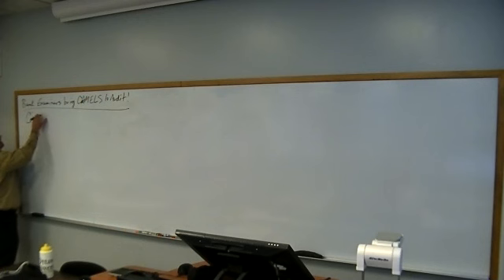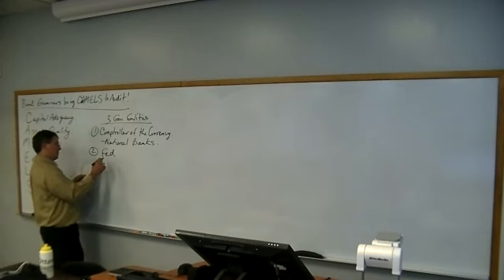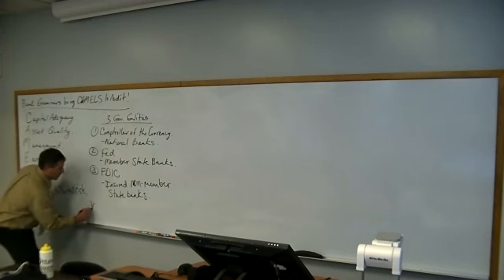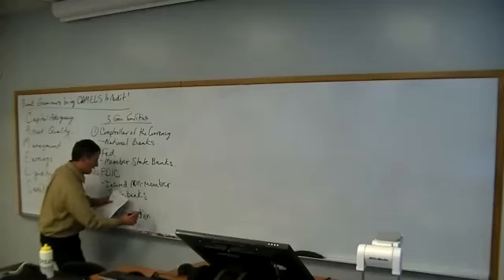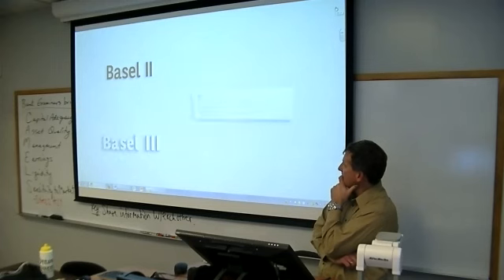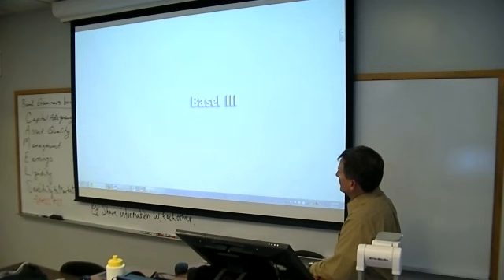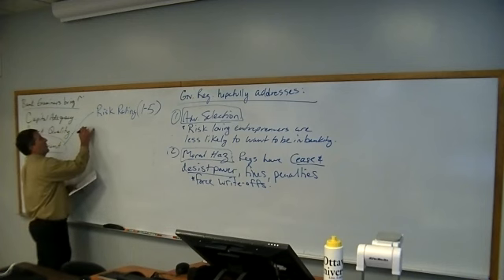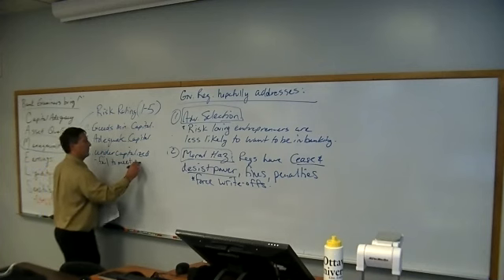Investment Finance S17 7